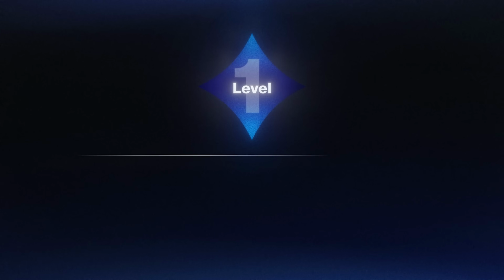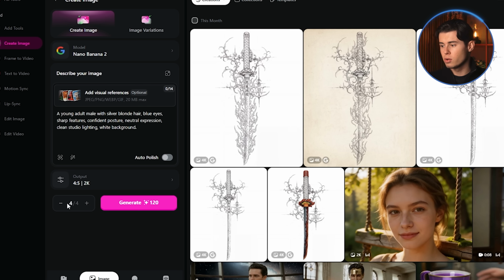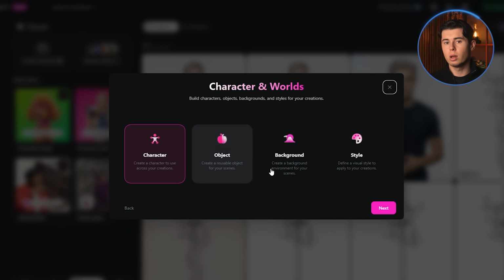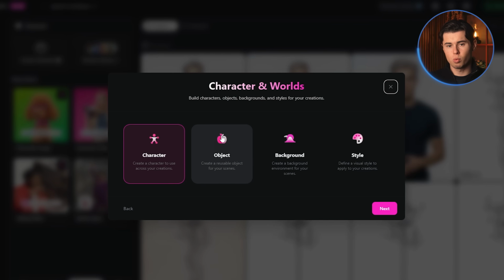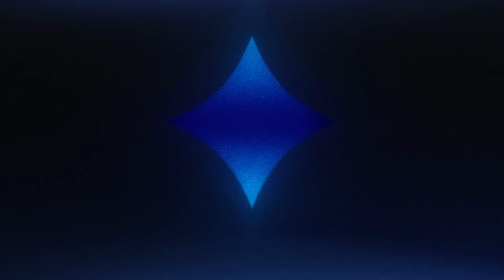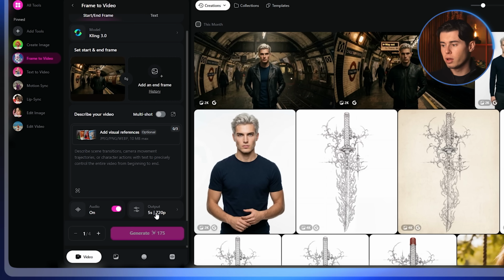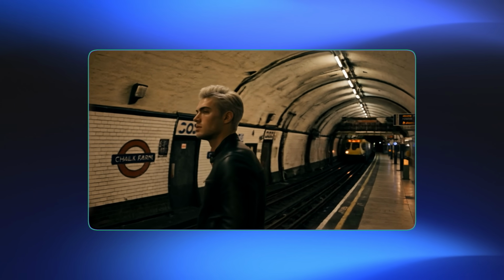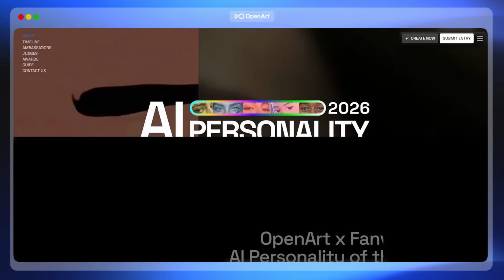The 5 Levels of Consistent Characters (And How to Level Up)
In this video, I break down the system for building a consistent AI character inside OpenArt from a single base image to connected video clips. Most people rely on prompts which leads to inconsistency, but the real leverage comes from using fixed visual references and chaining generations. Once you see how this works with tools like Kling 3 and CapCut, you move from random outputs to controlled results.